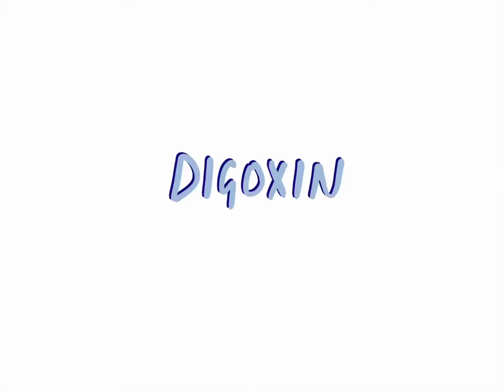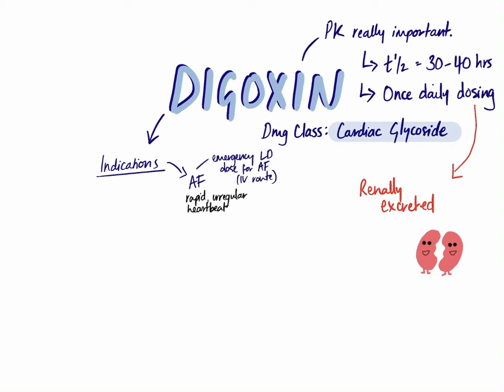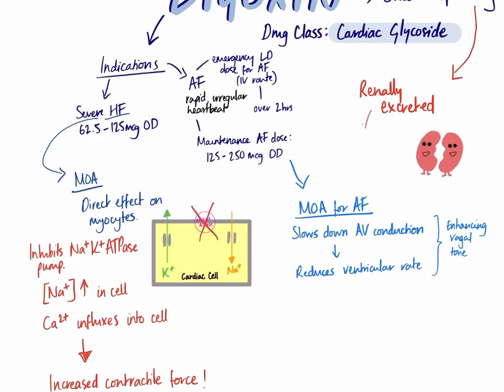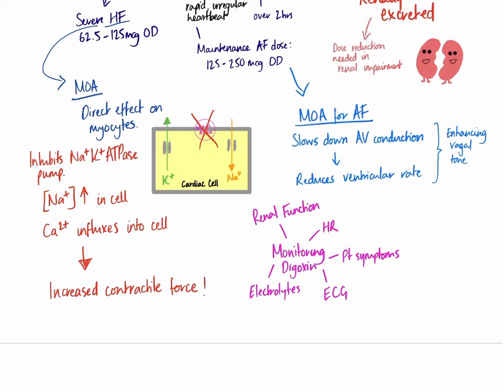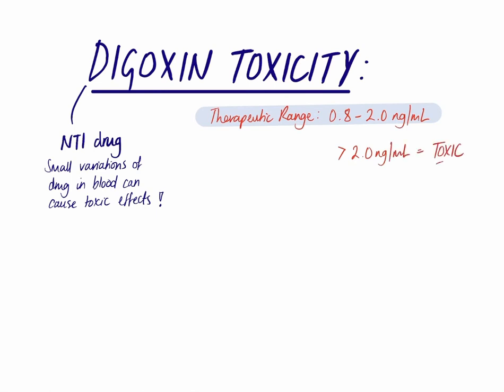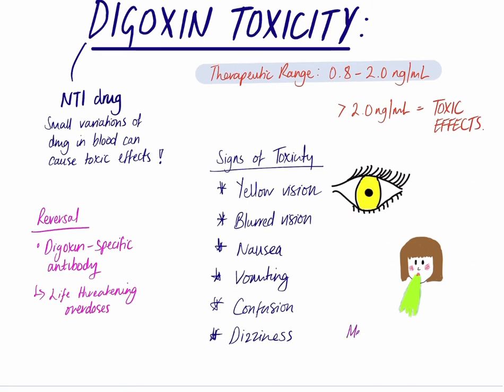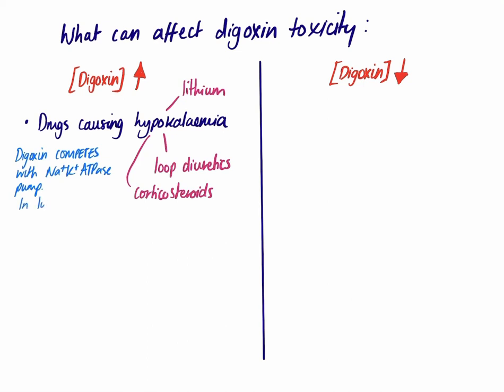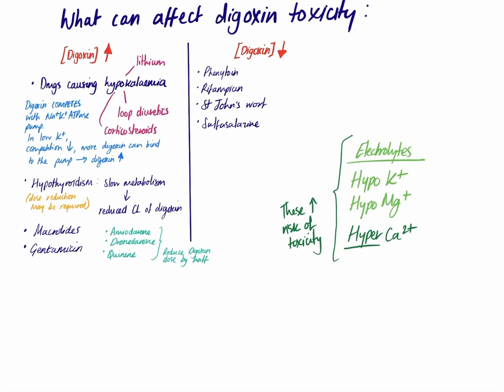INTRODUCTION TO DIGOXIN (USES, DIGOXIN TOXICITY, SIDE EFFECTS)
This video explains the indications, side effects, digoxin toxicity and factors which affect digoxin toxicity.